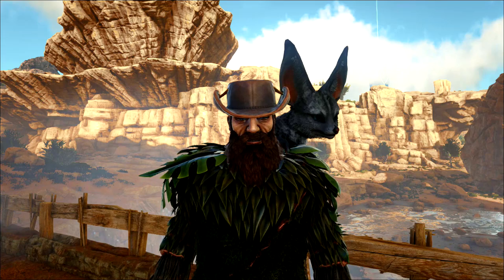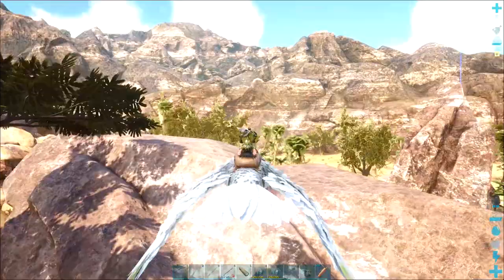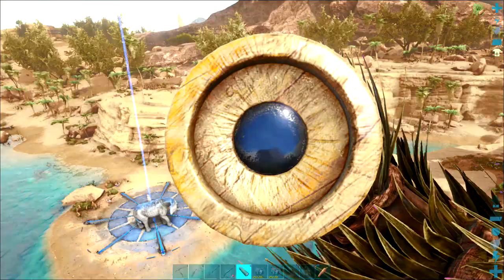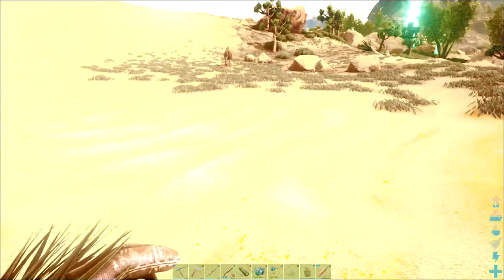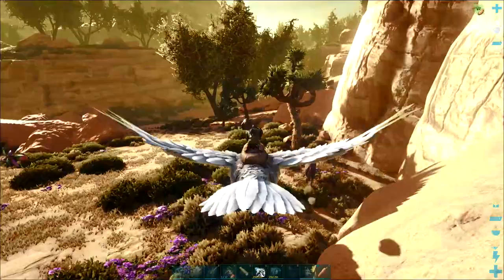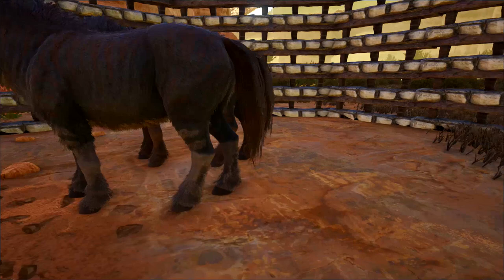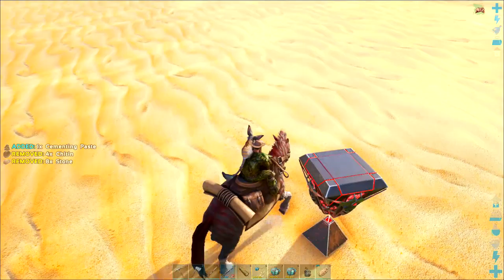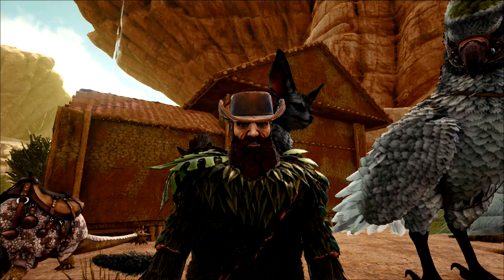How to Tame The Equus - Complete The Ark Season 2 Ep #7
Taming arks horse in order to make lots of cementing paste also experimenting with breeding and testing our cementing paste machine. We continue our journey to complete the ark and in season 2. Scorched earth offers a new challenge 12 new creatures, new engrams, a new boss, and a whole new map.